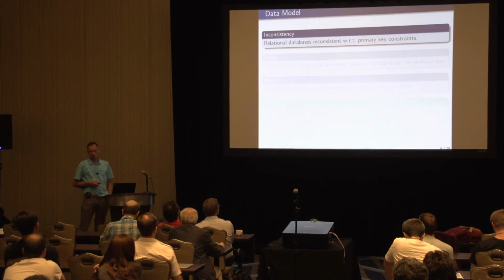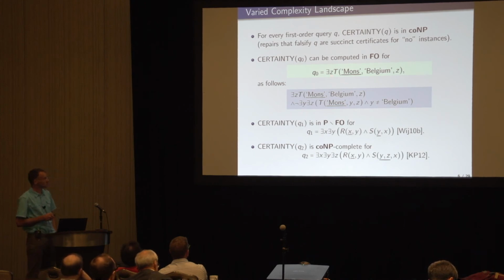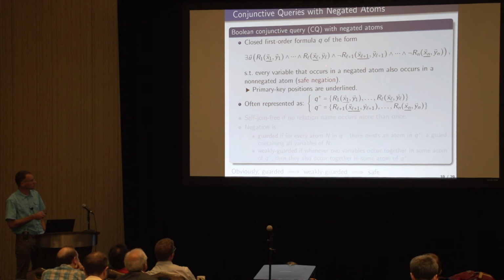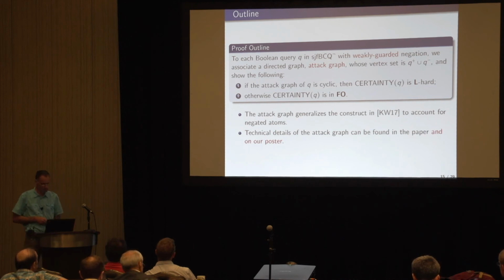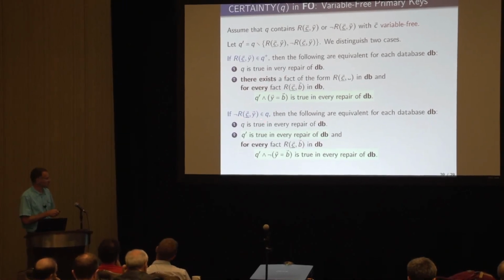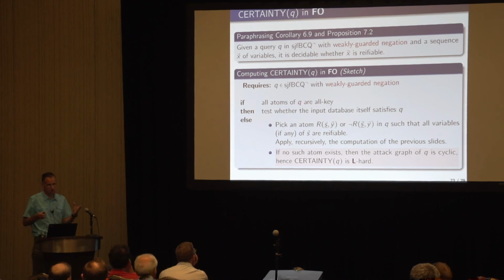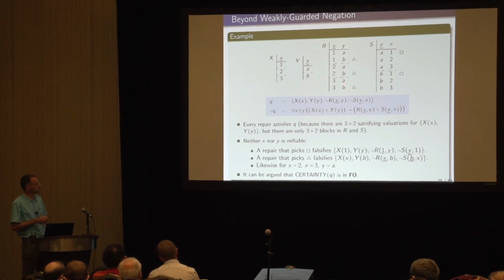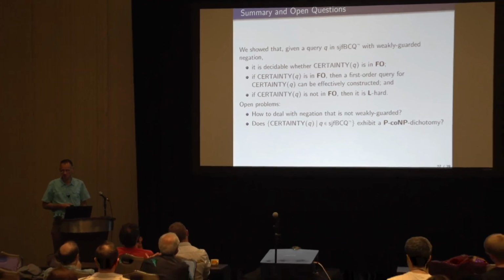Jef Wijsen, Universite de Mons, Consistent Query Answering for Primary Keys and Conjunctive Queries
Jef Wijsen, Universite de Mons, Consistent Query Answering for Primary Keys and Conjunctive Queries with Negated Atoms